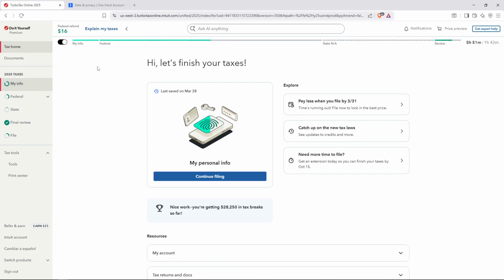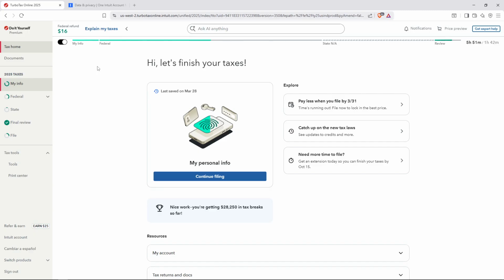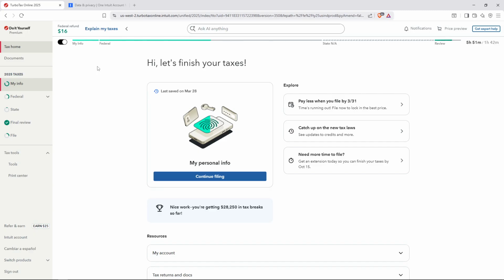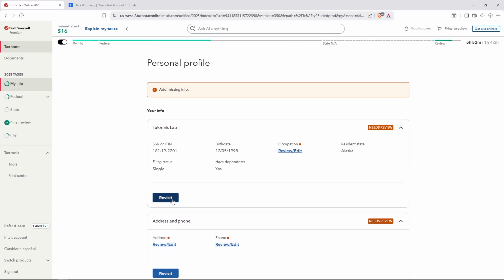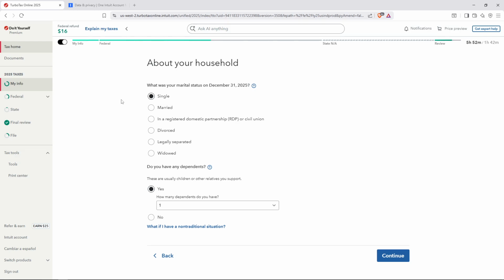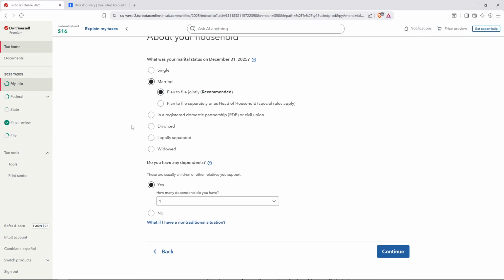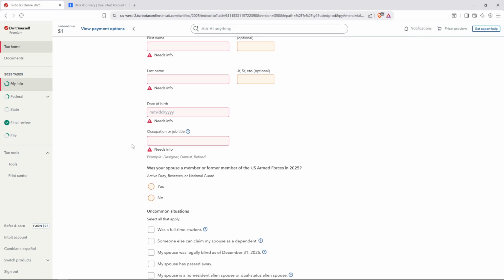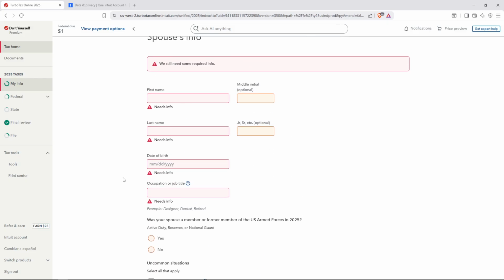How to Add a Spouse on Turbotax (Tutorial 2026)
Along the way, you'll learn how to add a spouse on Turbotax, adding spouse to Turbotax tax return, include your spouse in Turbotax filing, report married couple on Turbotax, Turbotax tutorial for adding spouse, setup a spouse in Turbotax account, combine tax returns using Turbotax, filing jointly with spouse Turbotax, Turbotax spouse information on forms, steps to add spouse in Turbotax, complete guide adding spouse Turbotax, how to report spouse income Turbotax